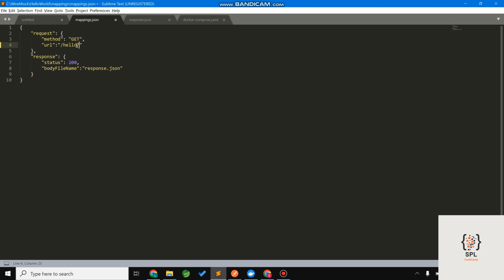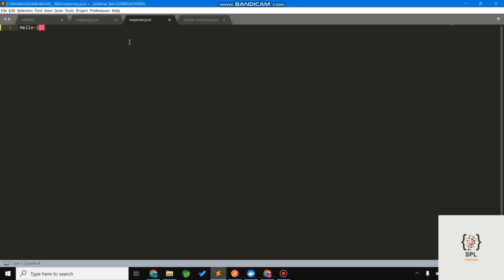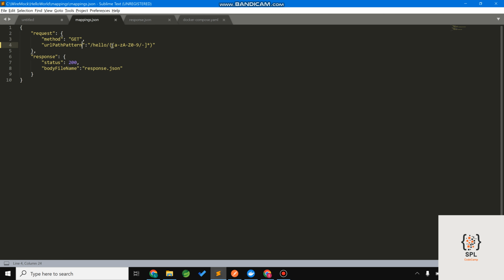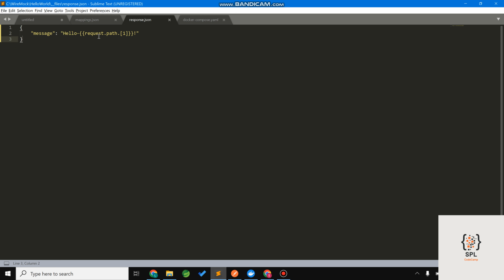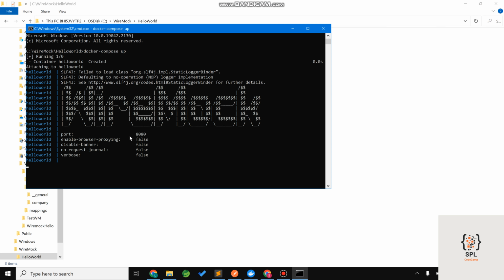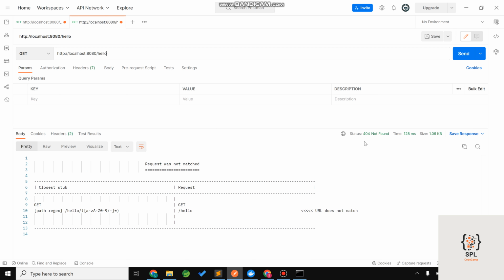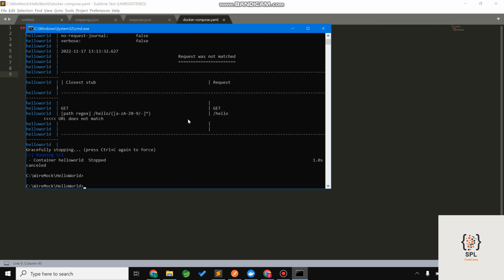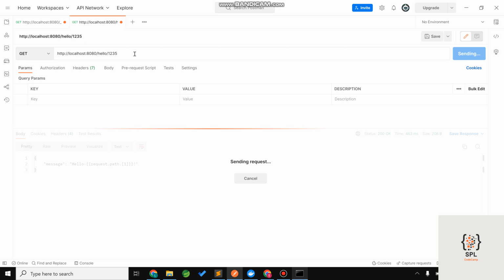Wiremock GET API mapping | GET API with path variable | Using docker compose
How to create a GET API mapping with a path variable in Wiremock server.

Running Wiremock service using docker compose.

In this video, we'll show you how to use Wiremock to map a GET API with path variables. You'll learn how to set up Wiremock as a service with Docker Compose and how to use the Wiremock API to create a GET mapping with path variables. Whether you're a software tester or a developer, this video is perfect for anyone looking to improve their API testing skills and streamline their development process.